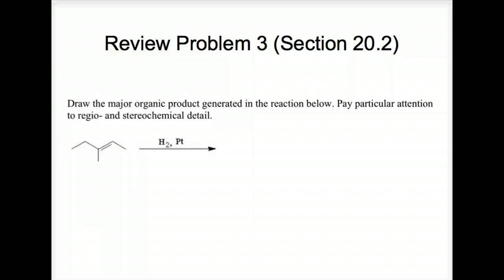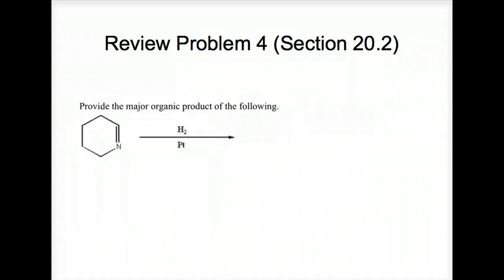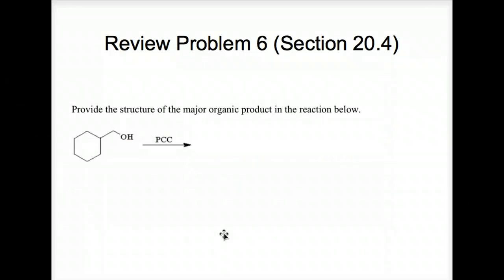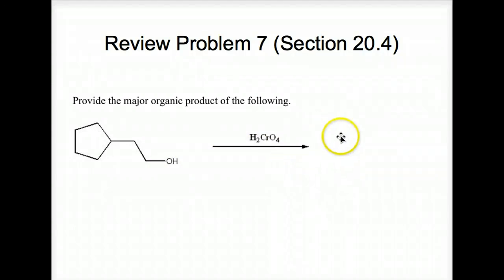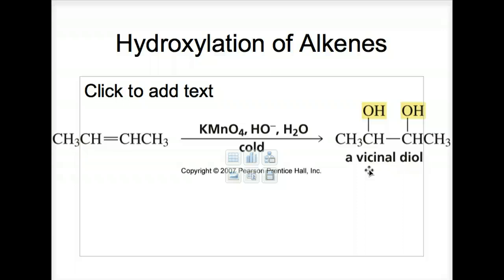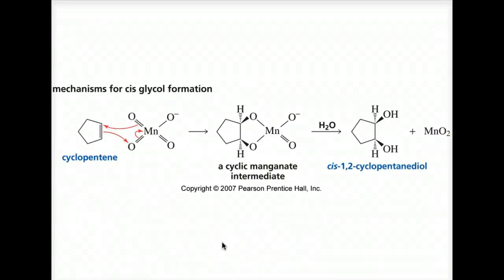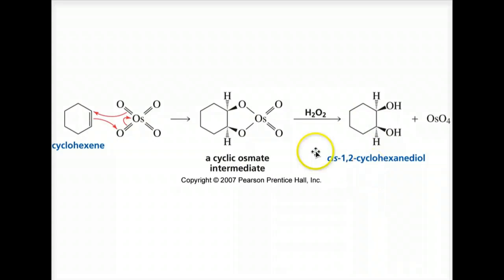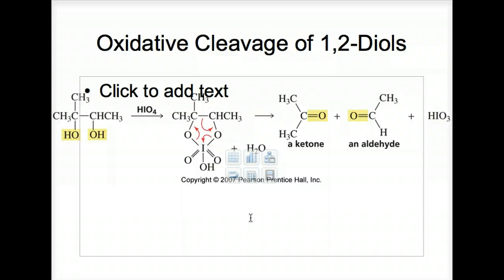Organic Chemistry II, Chapter 20(3)A, Oxidations of Alkenes